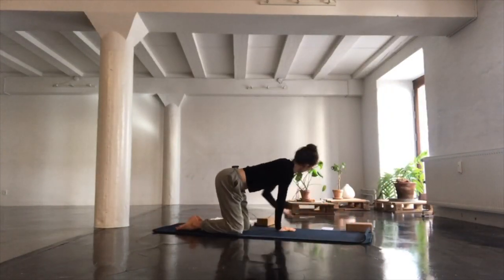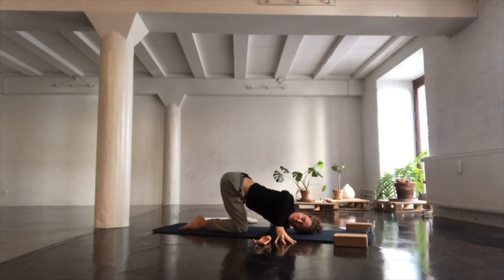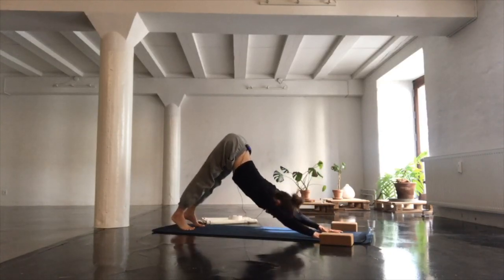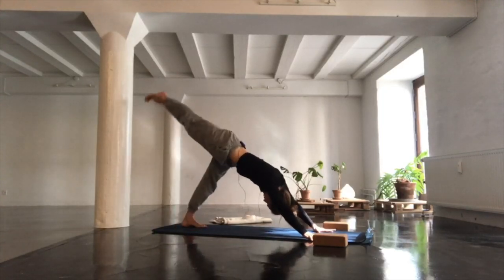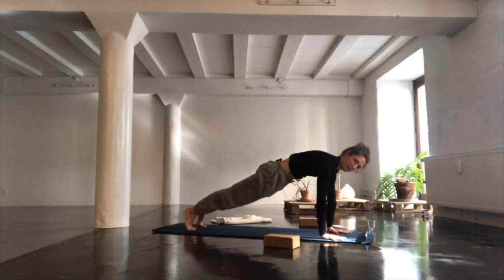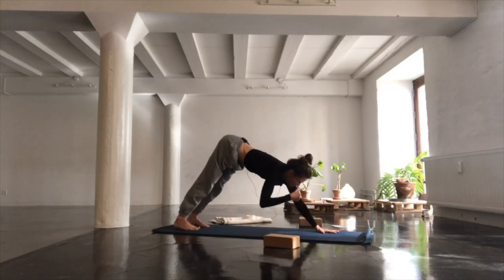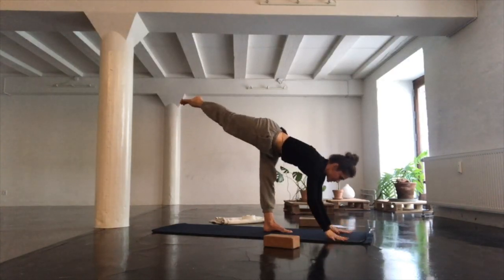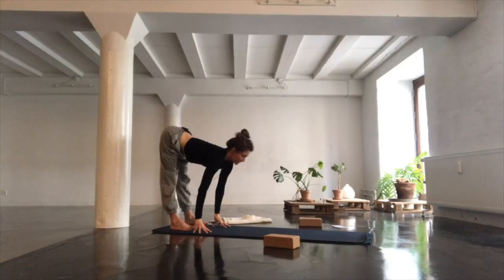Hatha 2 with Kirstine (english)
Hatha 2 with Kirstine
Facebook live May 12
Invitation: tapping into the space around you - moving as air around you has density.
Including standing poses, hip openers,  headstand and other inversions
Nice to have: 2 blocks, 1 blanket
Teacher: Kirstine KH
Time: 75 min